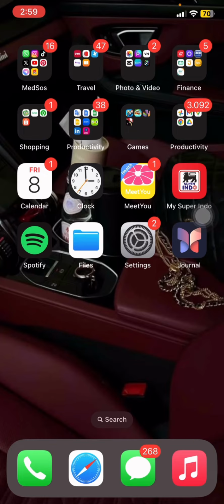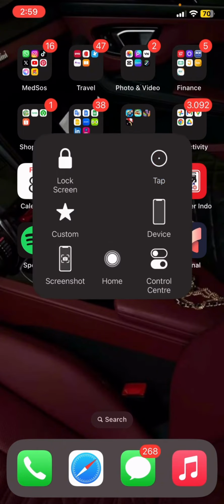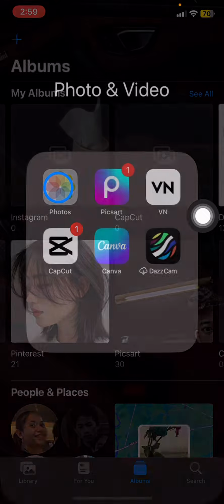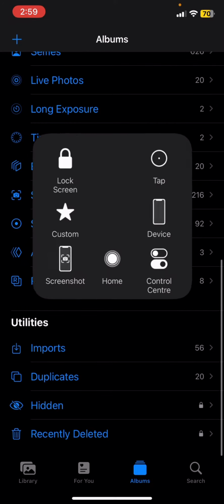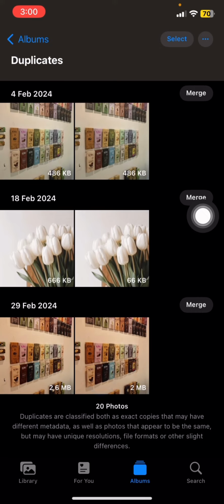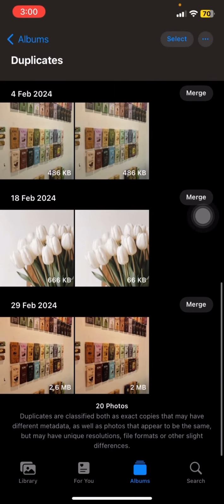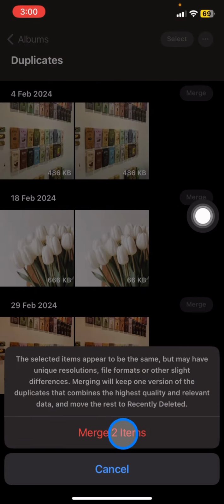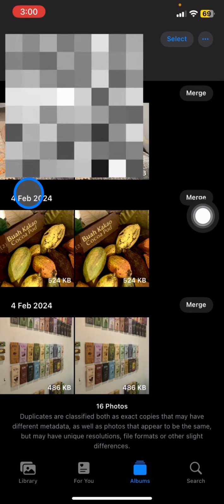What's Draining Your iPhone Storage? How to Find a Duplicate Photo on Your iPhone? A Tutorial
Save your iPhone storage! What takes a big data of your storage? it must be a photo library. Most of us love to catch the moment in a form of photo or video. This two items is a file that can consume a huge data of your storage. You can prevent over using data by checking the duplicate photo on your phone. Here is the way to find a duplicate photo on iPhone